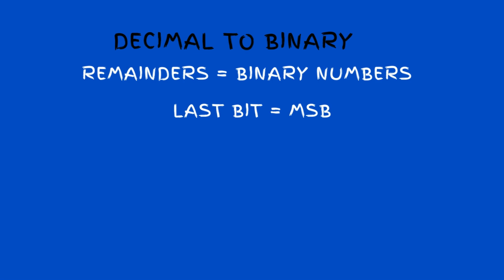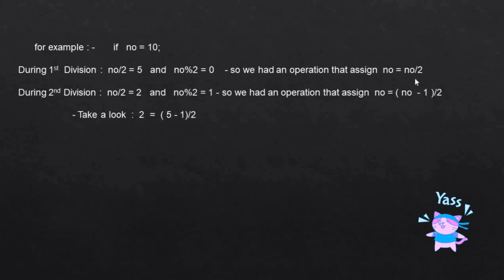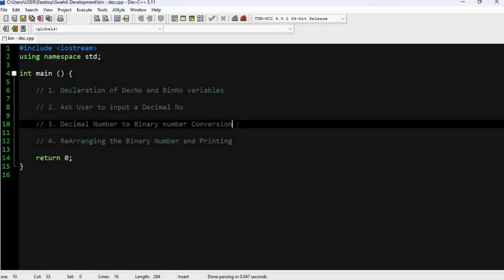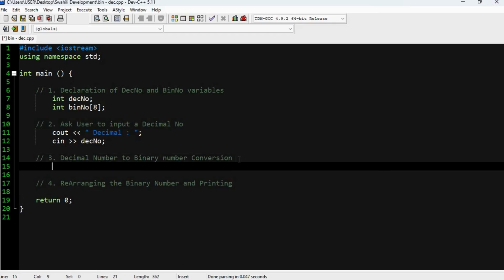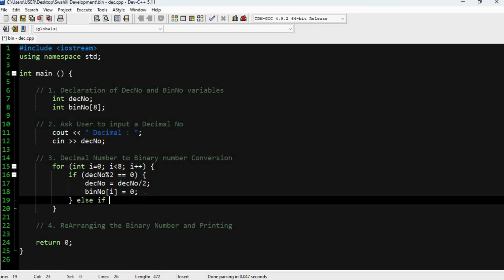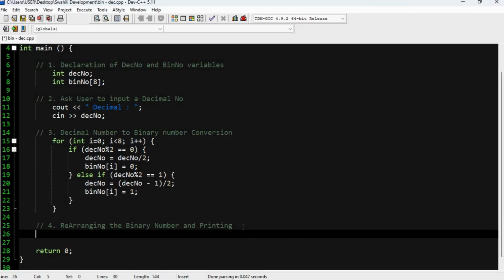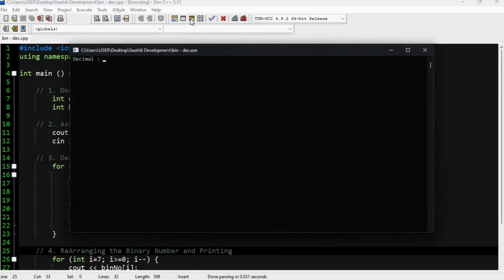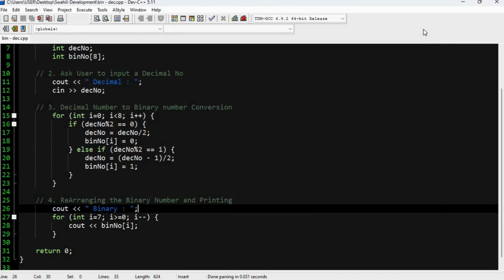Decimal to Binary Number Converter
Dive into the world of programming with our step-by-step guide on how to write a decimal to binary number converter program in C++!